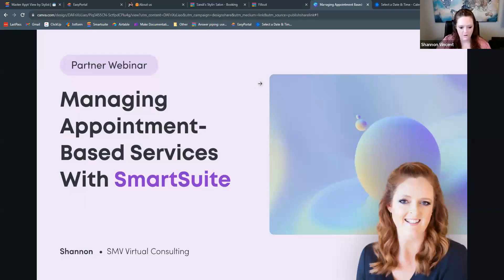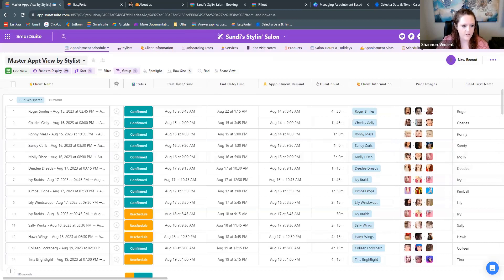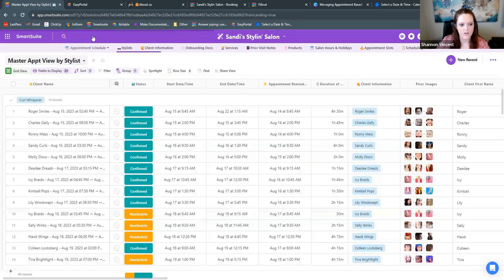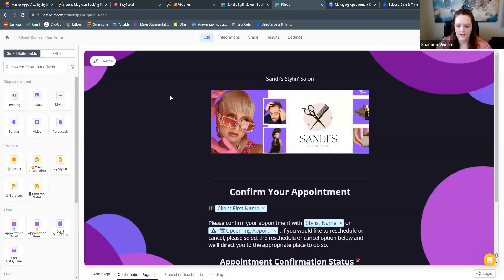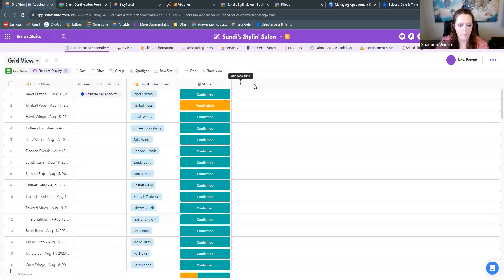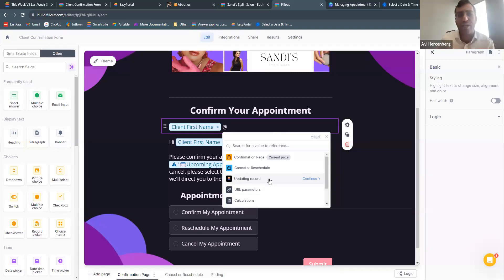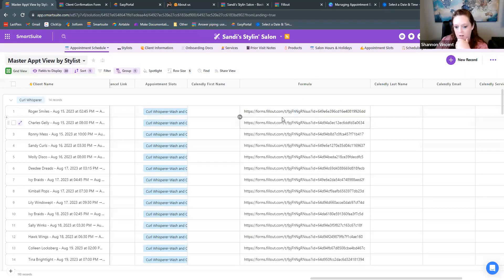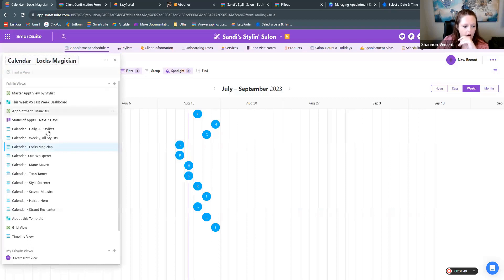Managing Appointment-Based Services with SmartSuite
Embark on a transformative journey into the world of appointment-based services with SmartSuite in this must-listen webinar hosted by Shannon Vincent.

Shannon Vincent, a passionate entrepreneur, founded SMV Virtual Consulting in 2018, specializing in no-code consulting. The agency aims to liberate businesses from generic solutions that don't cater to their unique needs. With expertise in 6 no-code platforms and a top 3% ranking on Upwork, Shannon is excited to share insights in her webinar.

This session will unveil a tailor-made SmartSuite solution crafted for hairdressers, seamlessly consolidating all elements of the client experience – from appointment management and client profiles to comprehensive history documentation and financial management.

Webinar Walkthrough:
• Overcoming Limitations: Explore the common challenges faced with out-of-the-box solutions in the realm of appointment-based services.

• SmartSuite Showcase: Witness a live walkthrough of an exclusive, tailor-made SmartSuite solution designed for appointment-based business owners.

• Exploring Integrations to Streamline the Experience Further: Discover additional integration possibilities within SmartSuite to further streamline and enhance the client experience.

You'll gain a profound understanding of how SmartSuite can redefine and elevate your appointment-based services, enabling you to optimize client interactions, streamline documentation, and revolutionize financial processes, all within an integrated and efficient ecosystem.